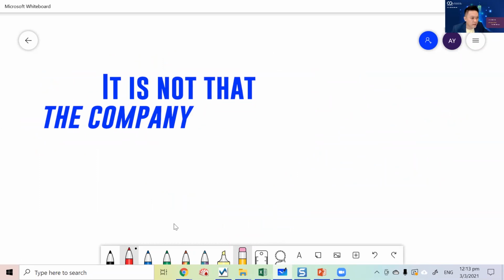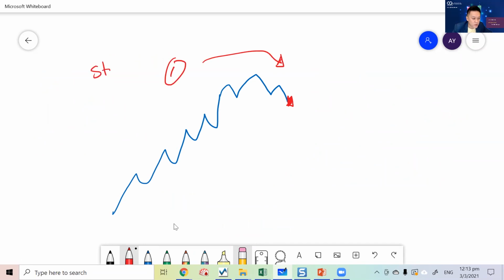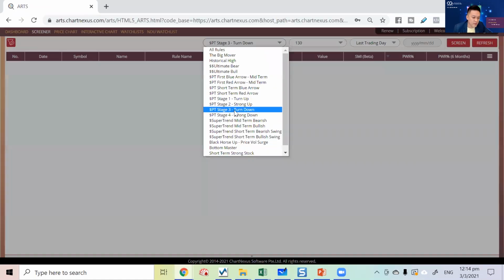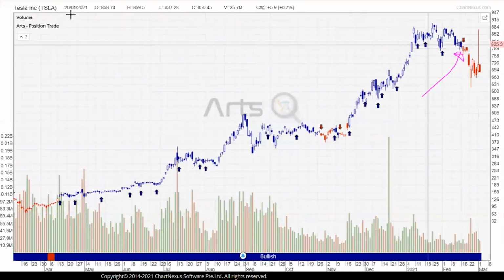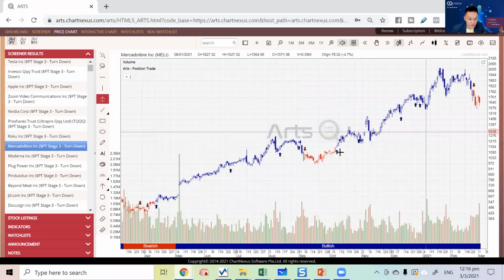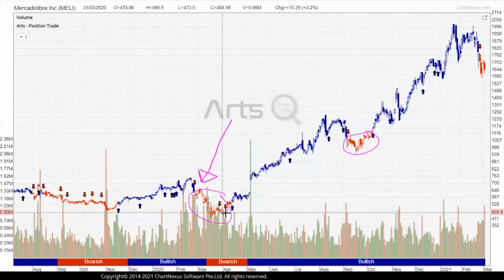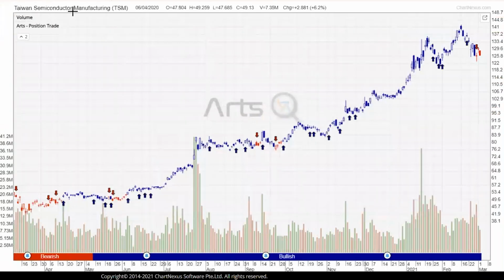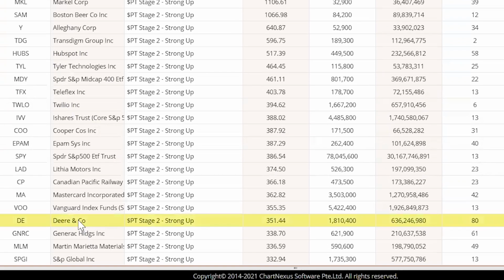Market Sell Down! How to Identify Market Crash and Protect our Capital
Any questions can also PM our Instagram - WinBigTrend